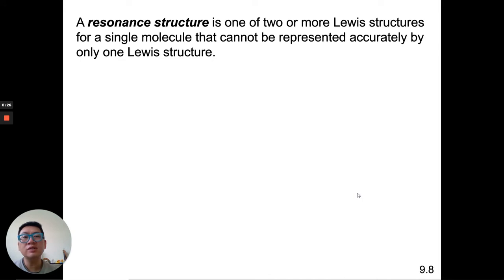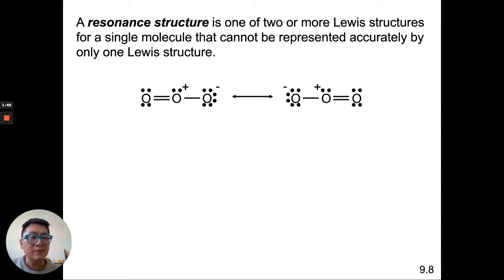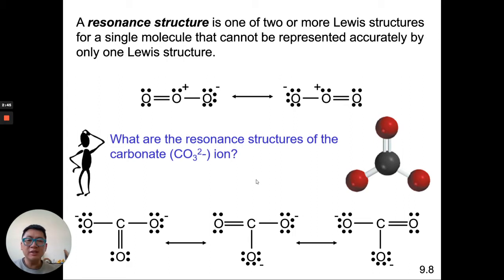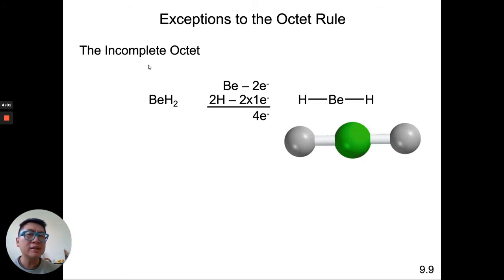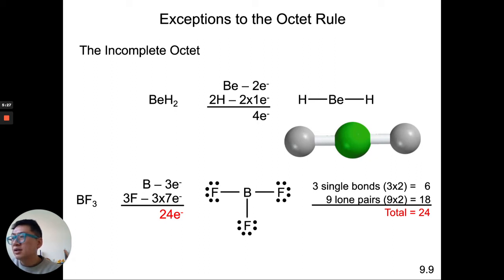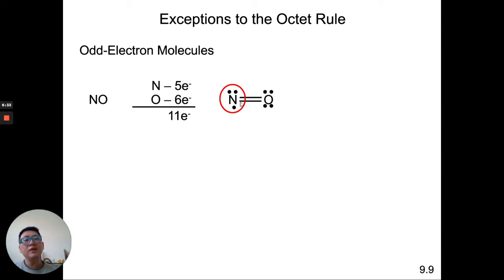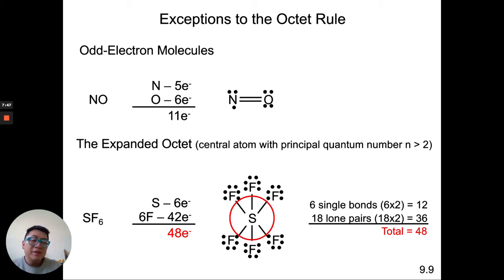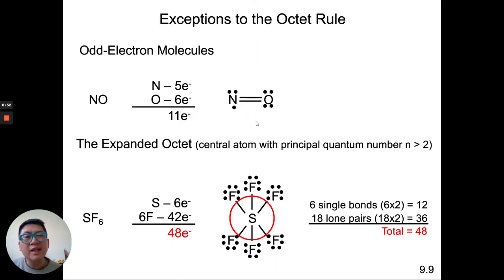Chapter 9 Notes Part 5 - Exceptions to Octet Rule